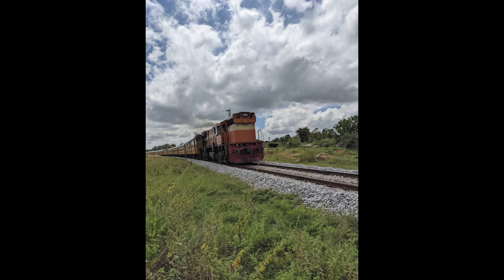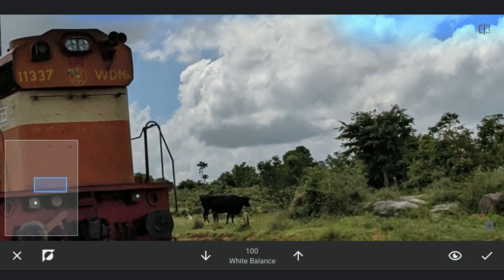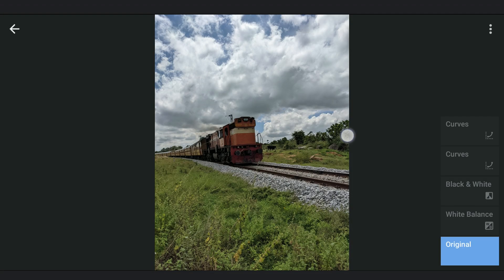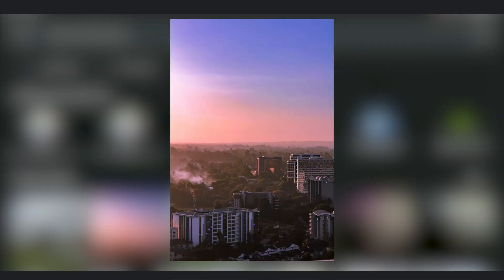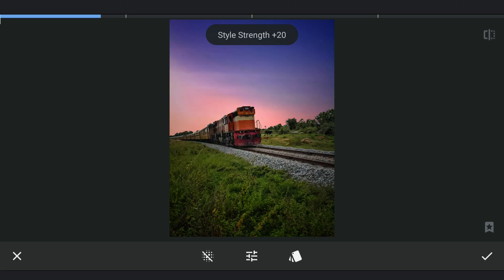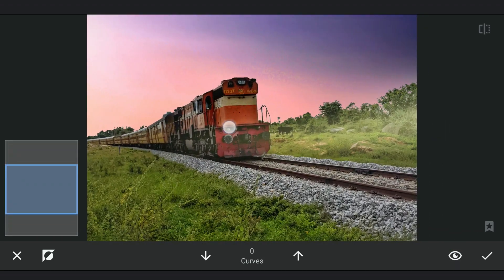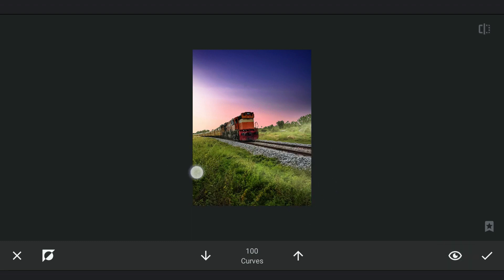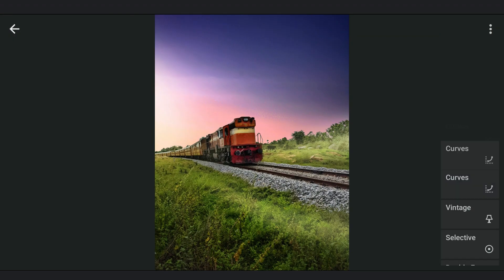Turn Your Mobile Photos AMAZING | Snapseed Tutorial | Android | iPhone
In this Snapseed video, you can watch some advanced tips and tricks to make your mobile pictures amazing using various tools including Curves, Double Exposure and some dodging with the Brush tool. Also some tips on how to use masking feature.

The original image was shot on Pixel 4a.

**Subtitles available in English, Spanish, Portuguese, French, Russian, Chinese, Indonesian, Vietnamese, Thai, Bangla and Hindi**

Below linked videos could come in handy before trying the tricks used in this video